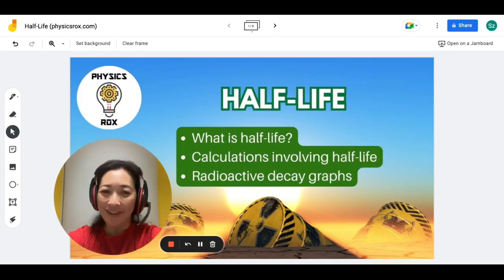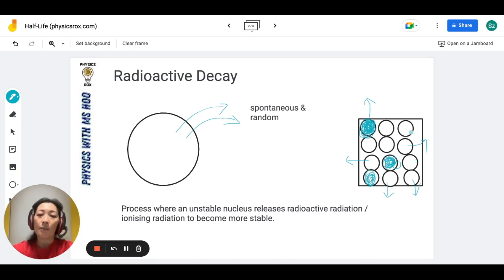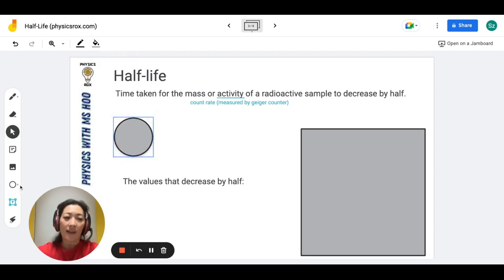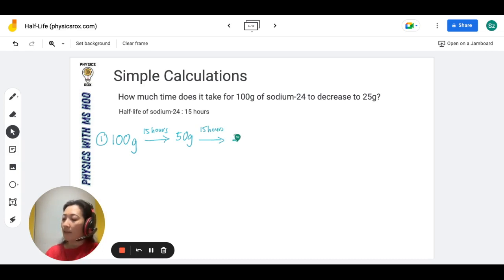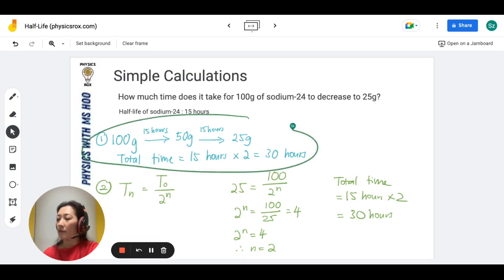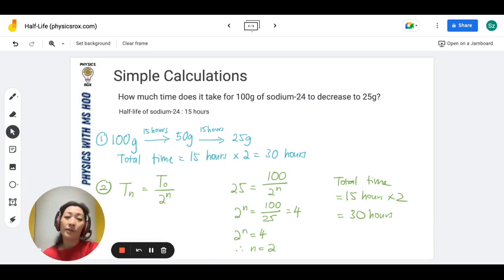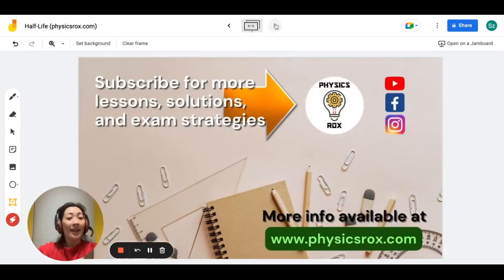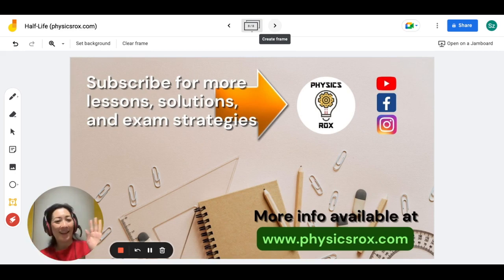Half-Life & How to solve questions ~ SPM & IGCSE Physics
In this video, Ms Hoo explains half-life, how to solve questions, and the radioactive decay curves.

This topic is in:
- SPM Physics Form 5 Chapter 5 Radioactivity
- IGCSE Physics Unit 5 Atomic Physics

0:00 Introduction
0:43 Radioactive Decay
4:09 What is half-life
9:35 Simple half-life calculations (solving a question - 2 methods to solve - arrow method & formula)
15:09 Carbon dating
18:59 Radioactive decay curve (in general)
23:42 Radioactive decay curves of activity (corrected vs uncorrected with background radiation)